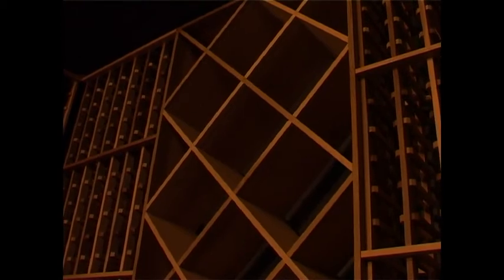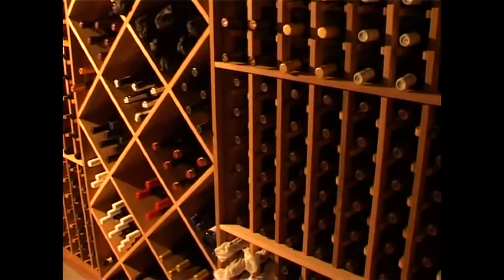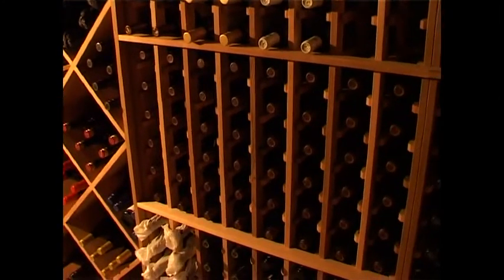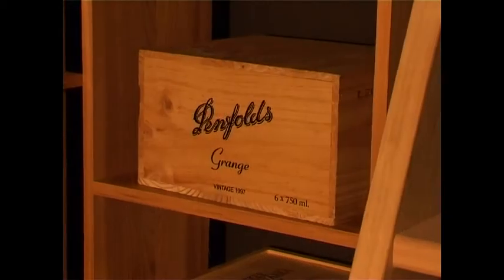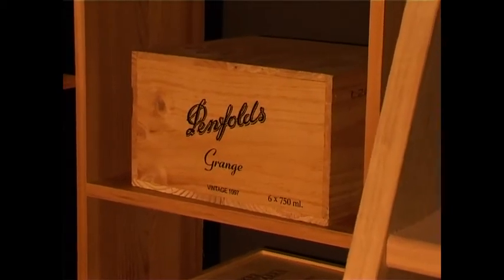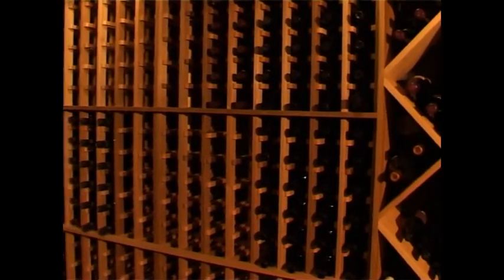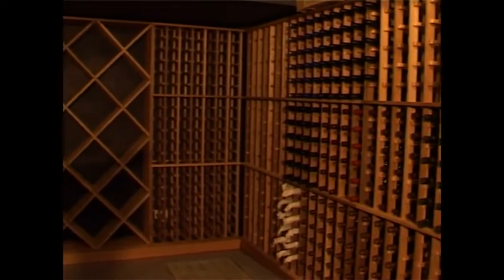classiccellars.avi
Classic Cellars is Australia's leading wine cellar and wine storage solution specialist.
Classic Cellars caters for all wine lovers whose needs may range from state-of-the-art custom made below ground or walk-in pantry cellars built from the finest quality western red cedar timber, to functional modular aluminium wine racking systems and temperature-controlled wine cabinets.